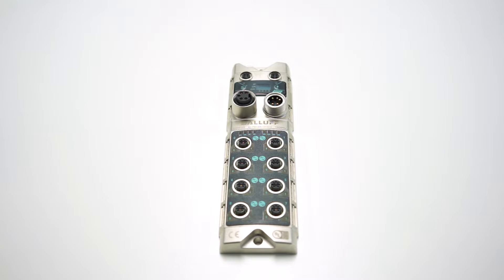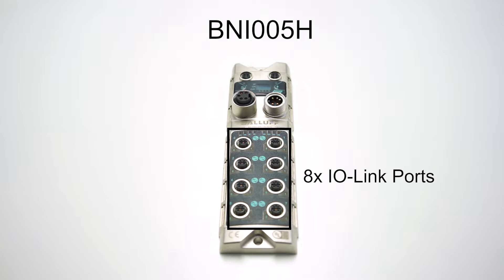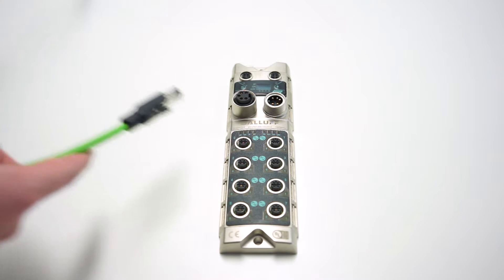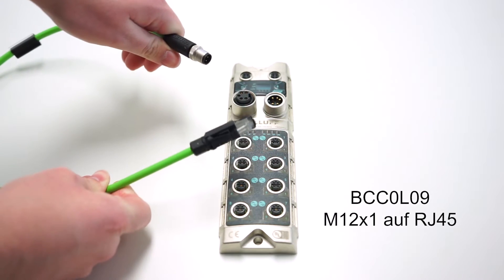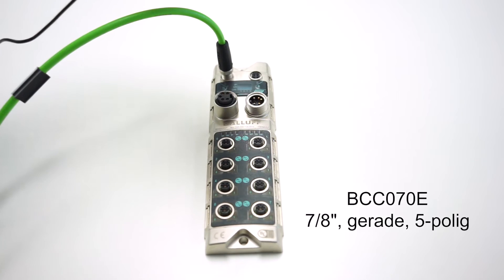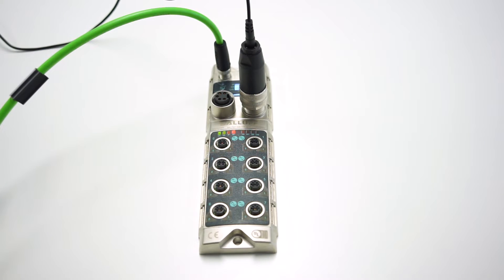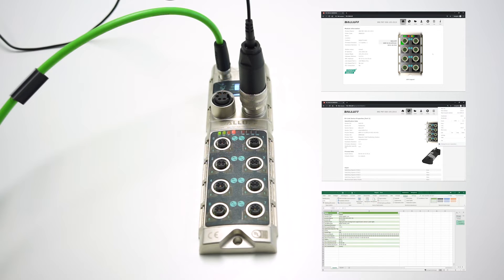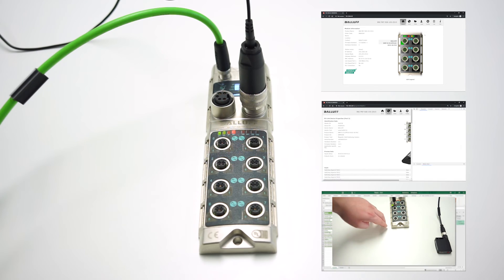Basic structure of the IO-Link network block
Learn more about the IO-Link network block and its setup for the upcoming tutorials. In seven more videos you can learn more about the interfaces of the network module and learn how to query sensor data with Excel and visualize them with Node-Red.